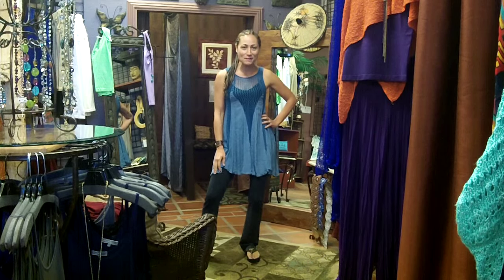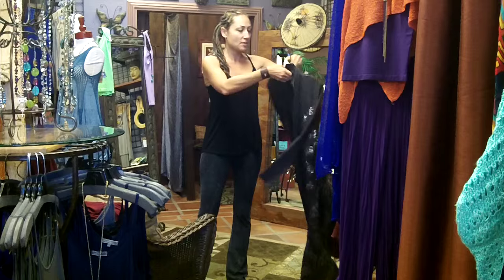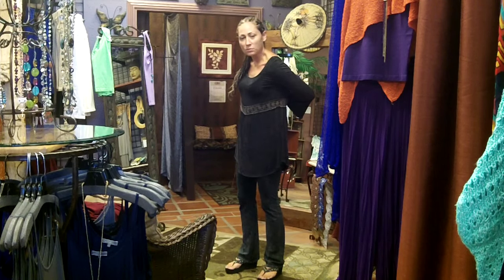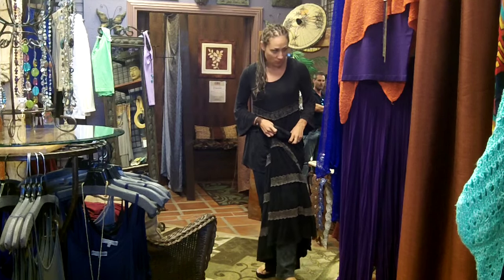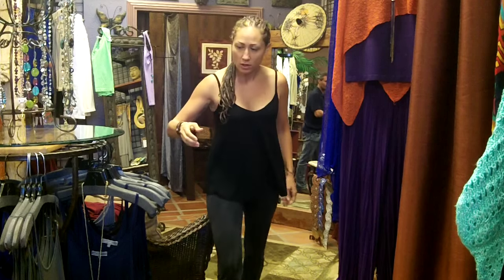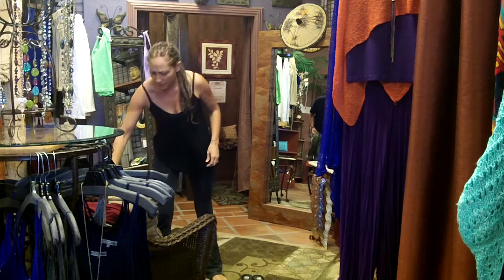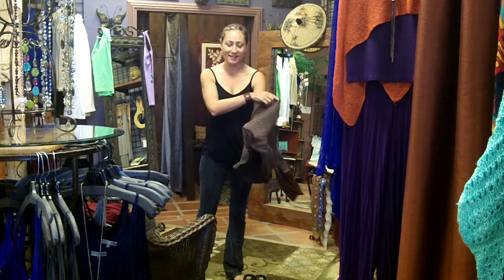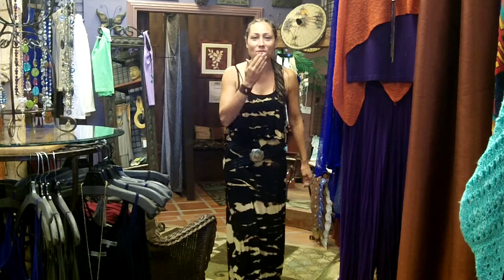Me Boutique Today, August 27, 2015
Check out what's new at your favorite shopping spot, Me boutique!

Most of all, come visit and let's play dress up!

XO